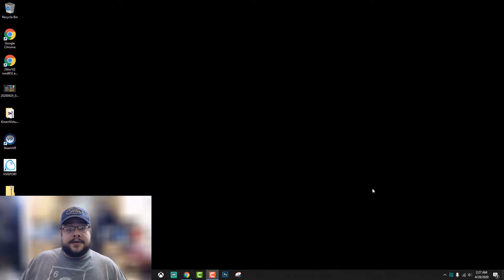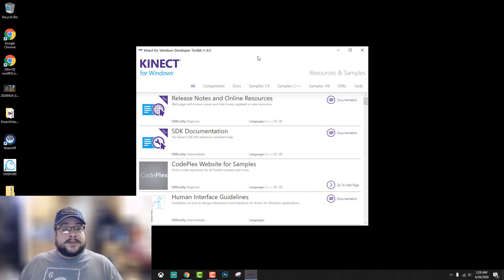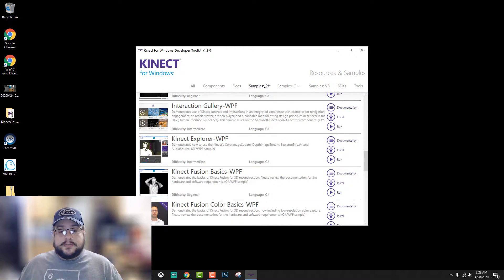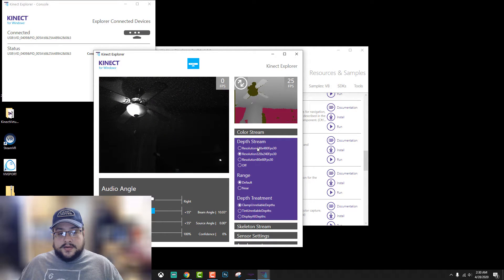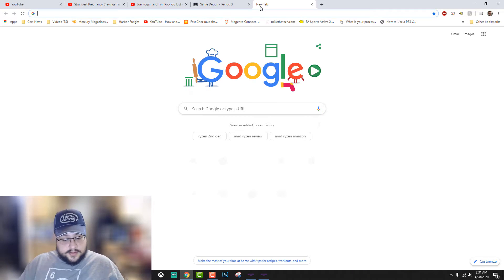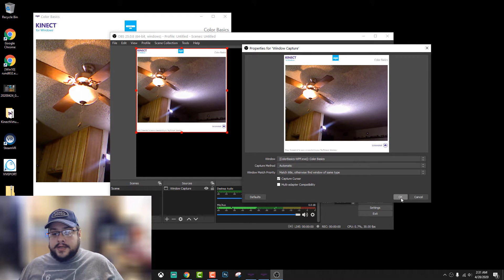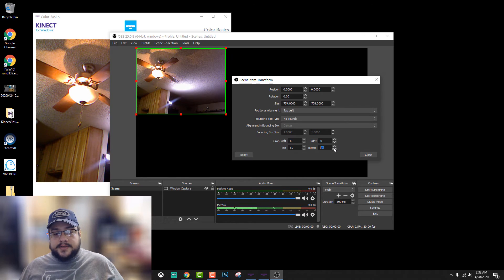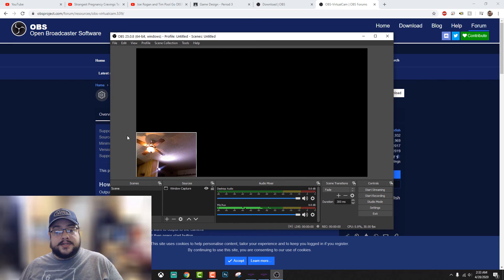How to use Kinect as a Webcam in OBS (... and more?)